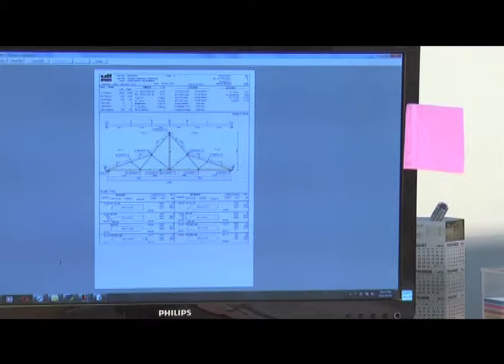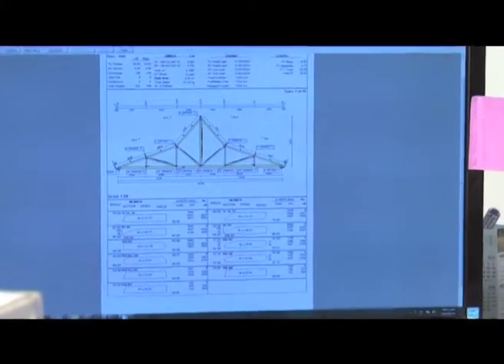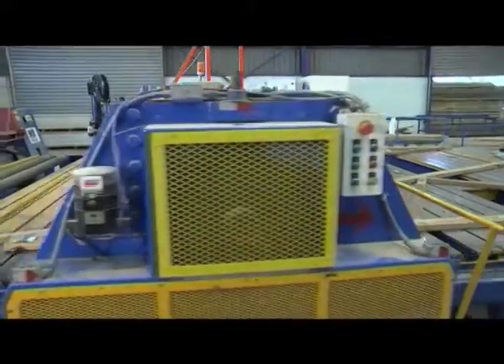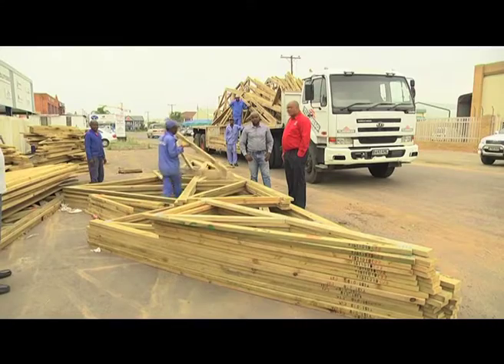PPC Botswana Building Dreams 2016/2017 - Episode 5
Our commitment to the development and growth of Africa remains at the centre of all we do.